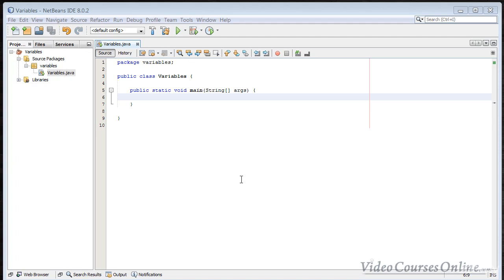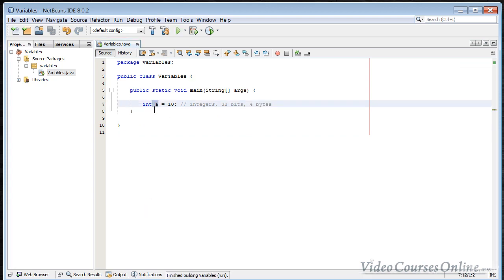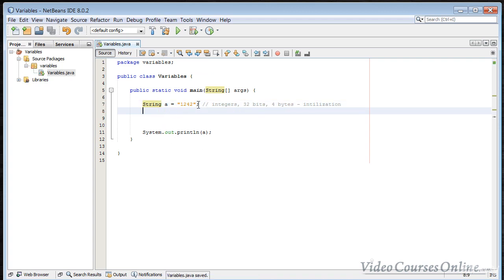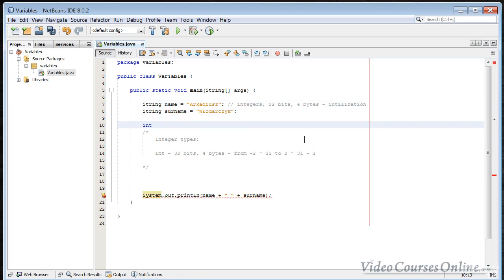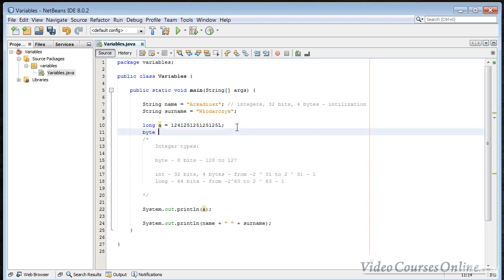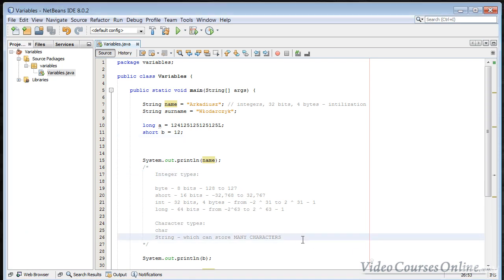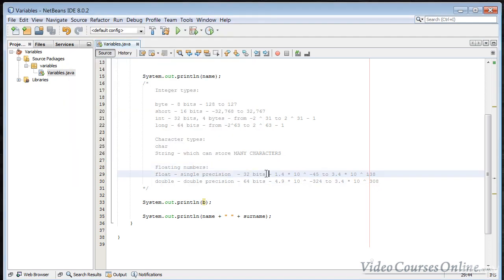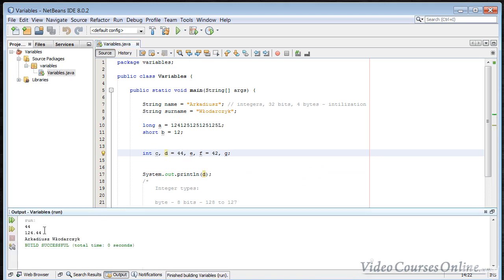Java from Beginner to Expert : Variables and type of variables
Java from Beginner to Expert
This Java course was created especially for beginners in Java. Learn Java from scratch. Become Java Expert!